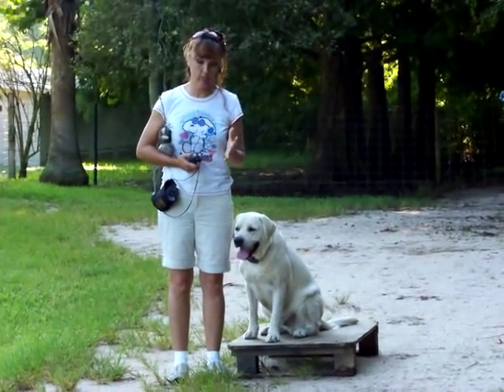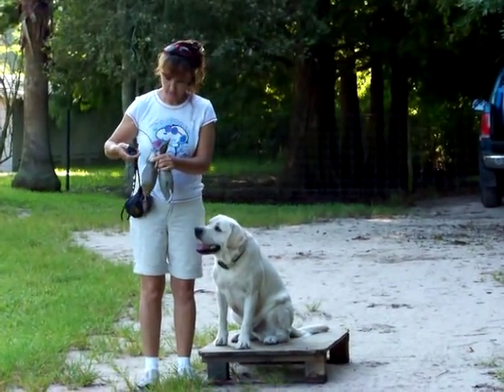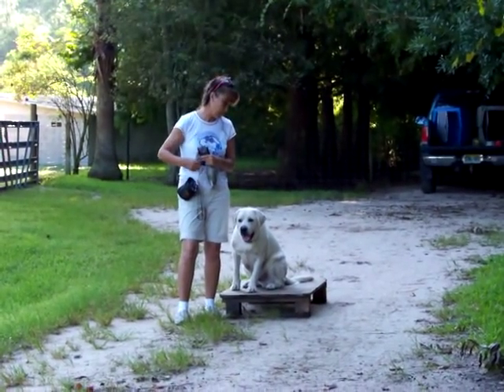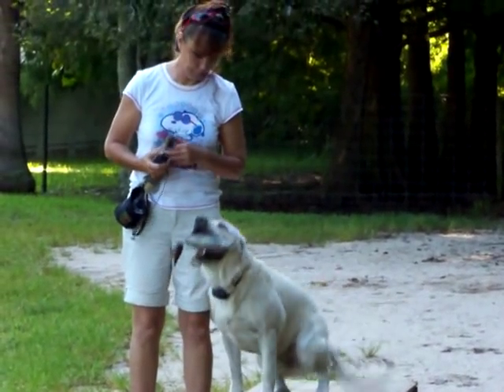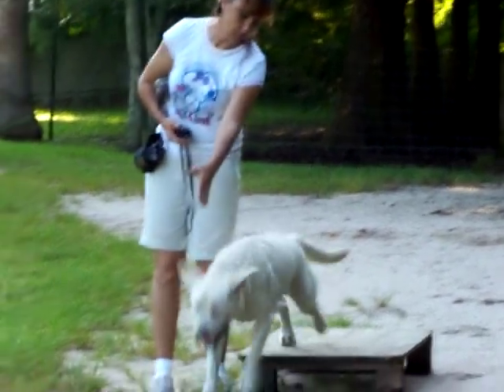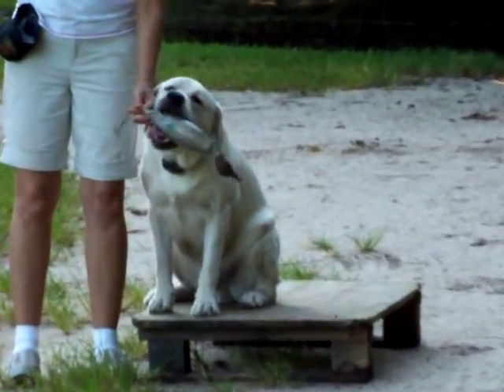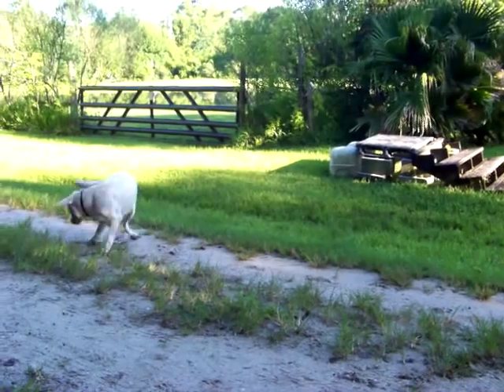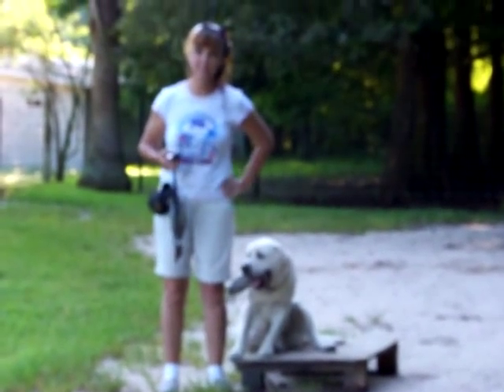Force Fetch Trained retrieve Dokken dead Fowl trainer Labrador Bear Bear